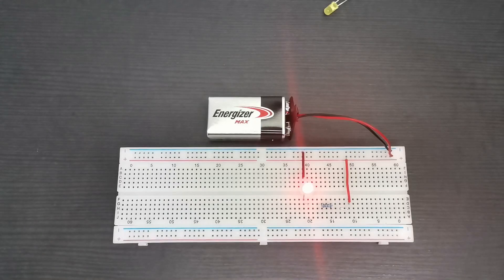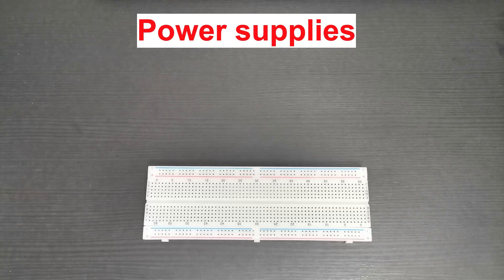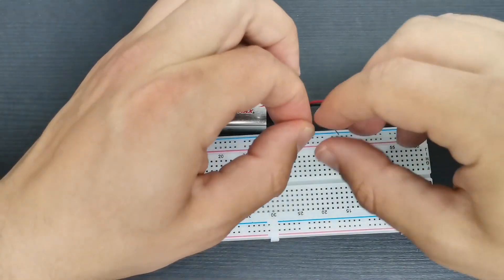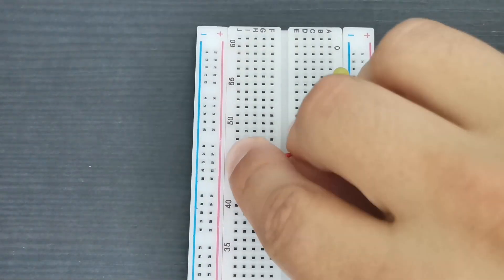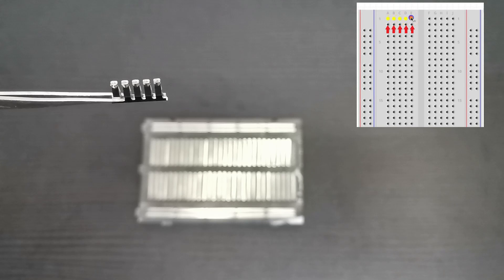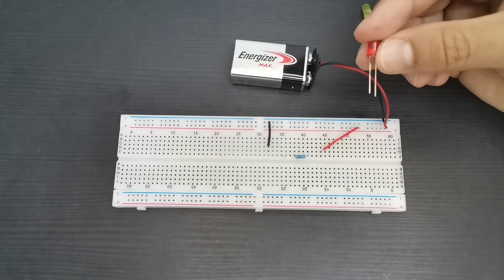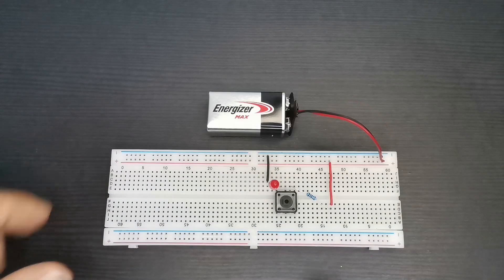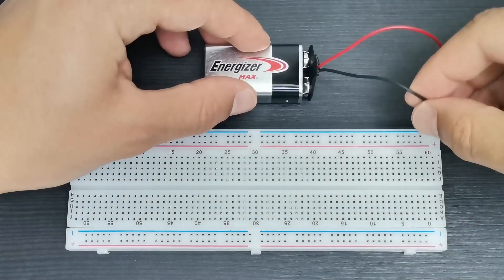How to use a Breadboard (TUTORIAL)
🔧 Unlock the secrets of electronics with our comprehensive Breadboard Tutorial!

 🛠️ Whether you're a beginner diving into the world of circuits or looking to refresh your knowledge, this step-by-step guide covers everything you need to know about using a breadboard or protoboard.

👩‍🔬 In this tutorial, we demystify the solderless wonders of a breadboard or protoboard, providing a perfect entry point for beginners. Learn the basics of circuit prototyping, understand how to connect components without soldering, and explore the ins and outs of these indispensable tools.

🔗 Key Keywords: Breadboard Tutorial, Protoboard Tutorial, Breadboard, Protoboard, Solderless Board, Breadboard Tutorial for Beginners, How to Use a Breadboard, How to Use a Protoboard, Inside a Breadboard, What is a Breadboard, Breadboard for Beginners.

🚀 Ready to turn your ideas into circuits? Hit play and join us on this journey through the fundamental principles of breadboarding. From understanding the layout to creating your own circuits, this tutorial has you covered.

Electronics All-in-One for Dummies

Circuit Engineering

⏱TIMESTAMPS⏱

00:00 Breadboard Intro
00:18 Types of Breadboards
00:42 Why is it called Breadboard?
00:53 Breadboard Power Supplies
01:27 Types of Wires
02:10 Insert Components in Breadboard
02:35 Whats Inside a Breadboard?
03:08 ALL Breadboard Connections
03:52 Components Polarities
04:08 Breadboard Circuit Examples
04:49 Dual in-Line Package
05:03 Bonus Tip!